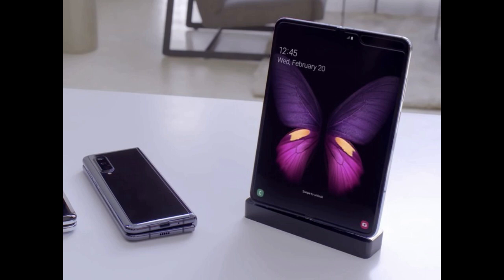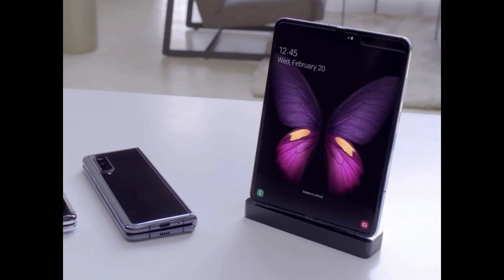Don't Buy Samsung Galaxy Fold For this reason. Display Issue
Samsung recently released it,s foldable smartphone which they claim to be purely flat but this is not the case.